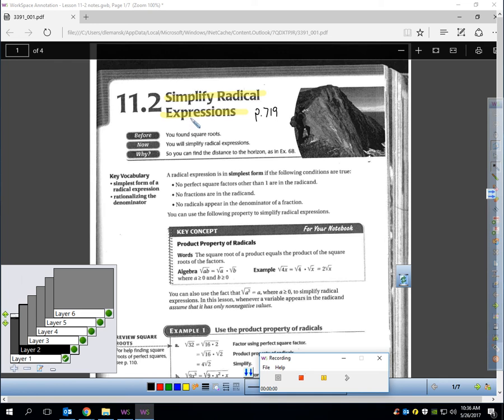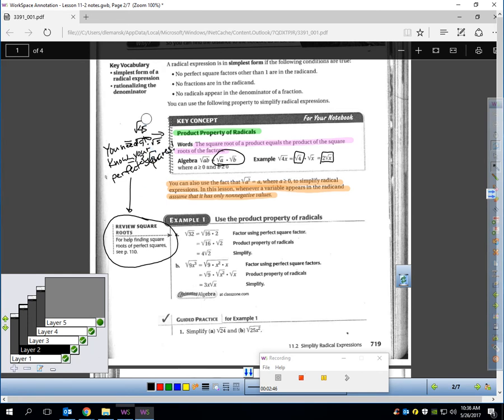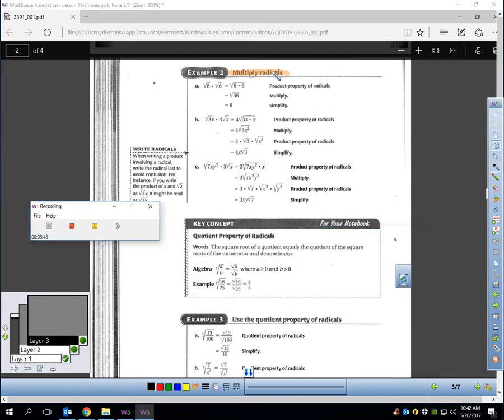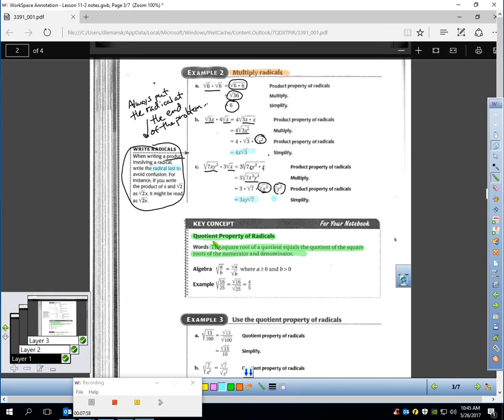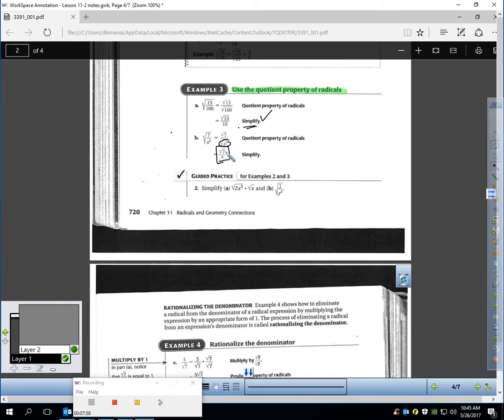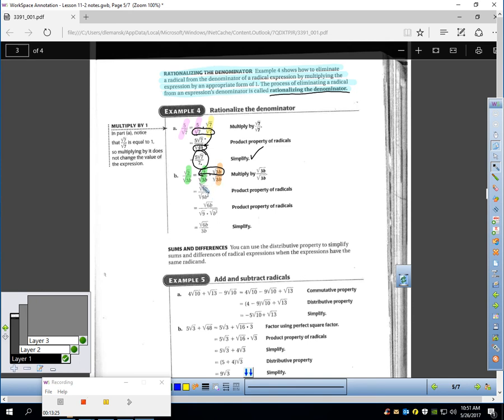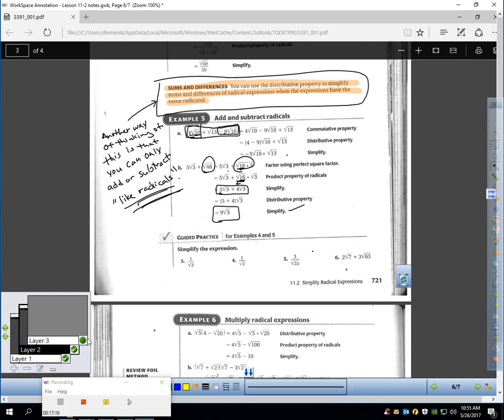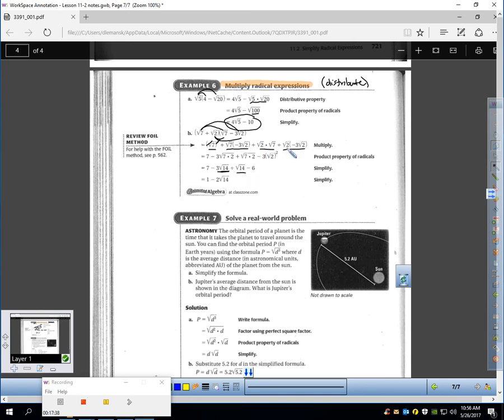Lesson 11 2 Video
In this video you will learn how to simplify a radical.